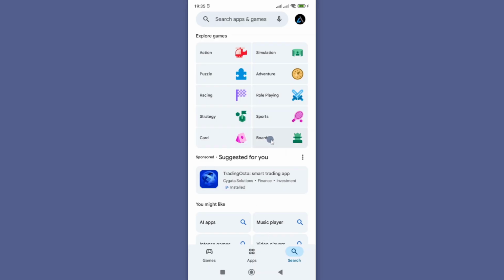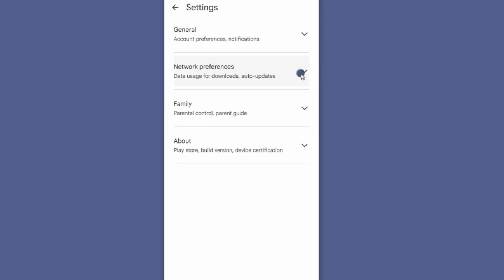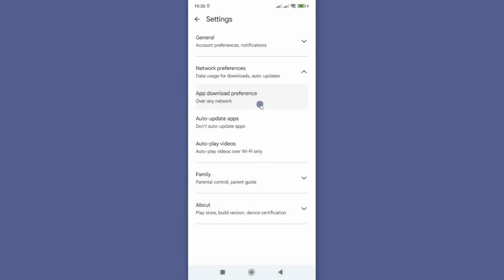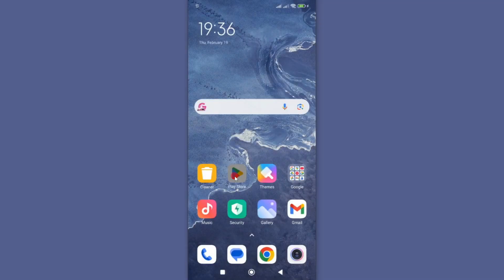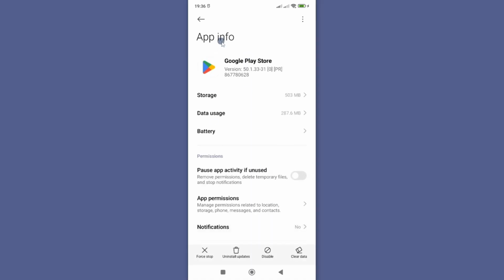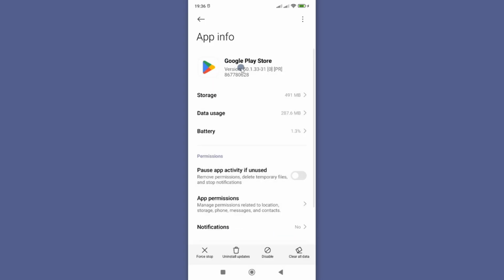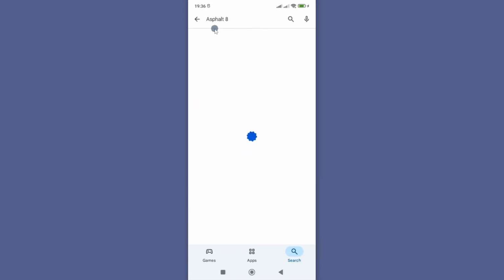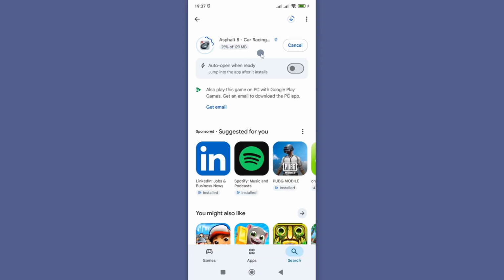How To Fix Can't Install Asphalt 8 Game From Google Playstore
In this video, learn how to fix the issue of not being able to install Asphalt 8: Airborne from the Google Play Store.

If you’re getting errors like “Can’t Install App,” “Download Pending,” insufficient storage warnings, or compatibility issues, this step-by-step tutorial will walk you through practical solutions to get the game installed successfully on your Android device.

How to fix download pending issues

Follow along and get back to racing in no time!